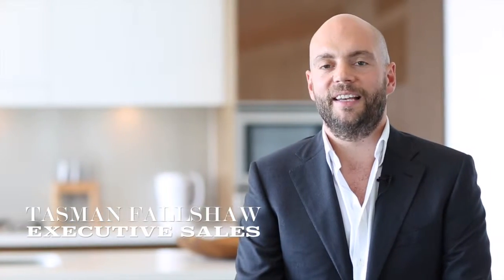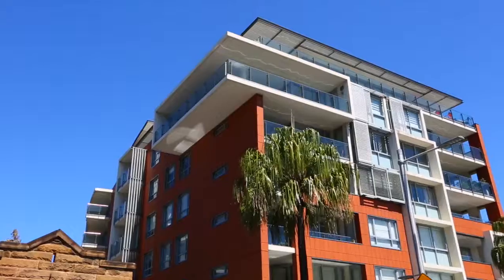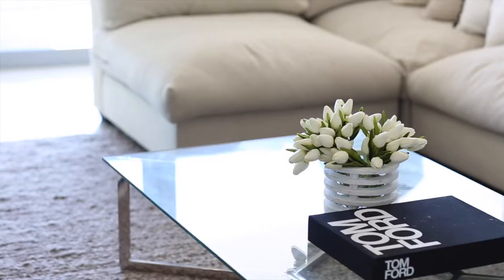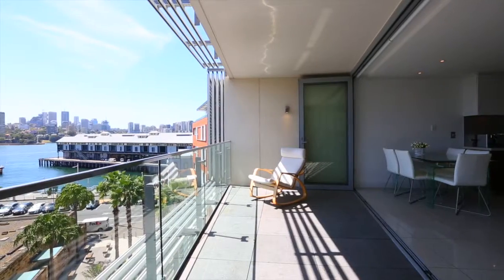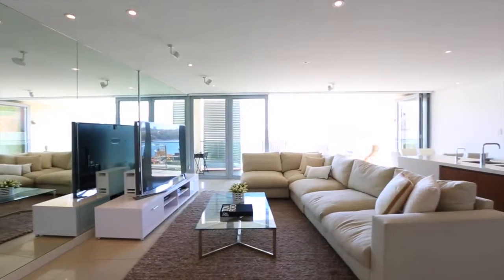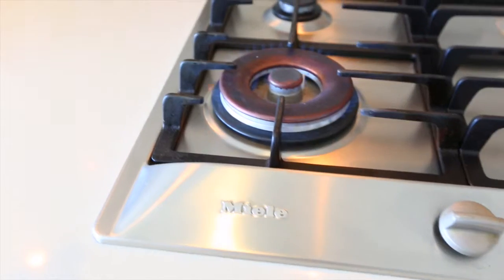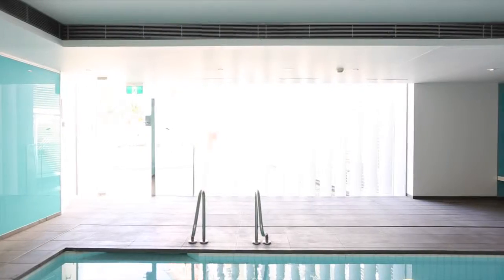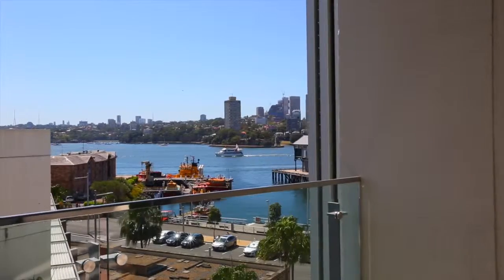11/25A Hickson Road, Walsh Bay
Adjacent to Barangaroo's Headland Park, this light-filled three-bedroom apartment is part of the waterside village of Walsh Bay.